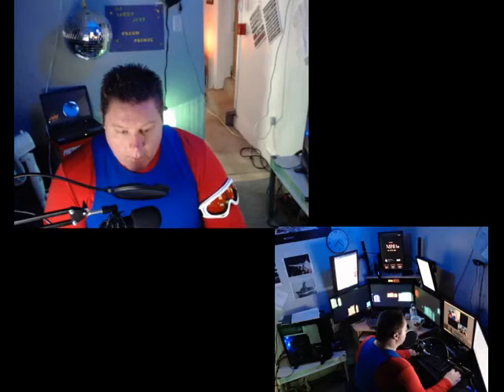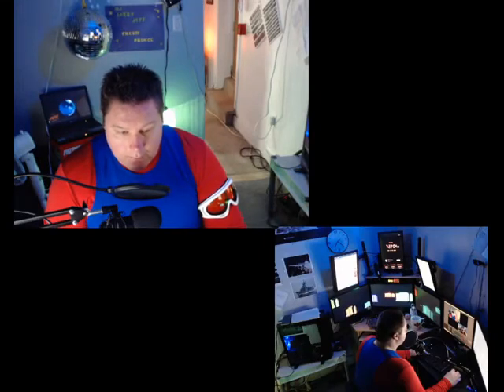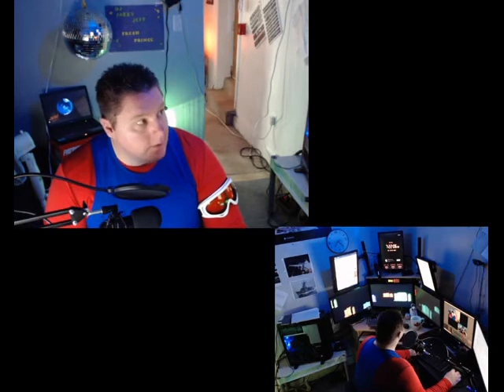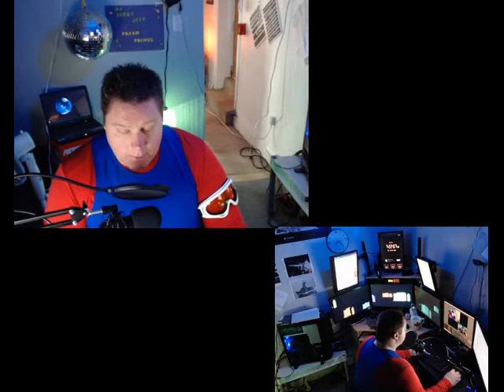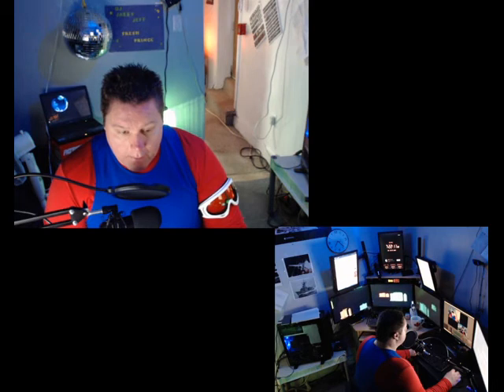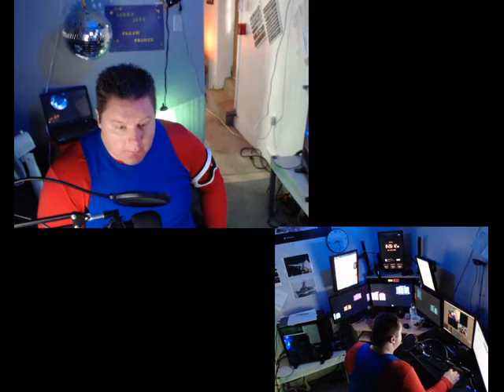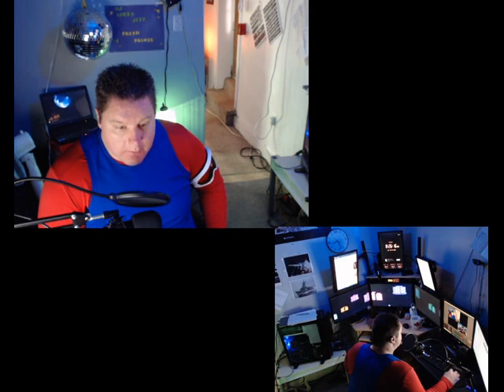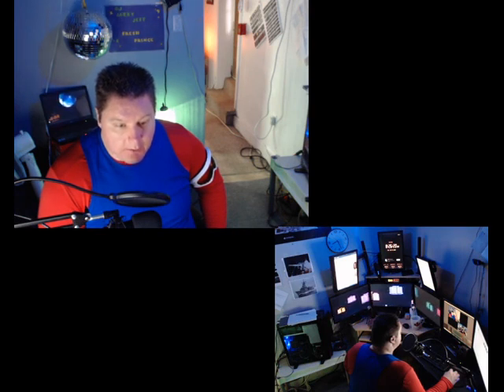drwillphd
Professor Will Lecture On Microbiology 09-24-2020